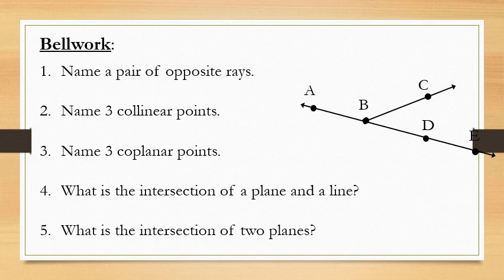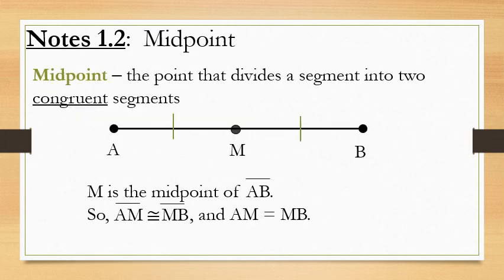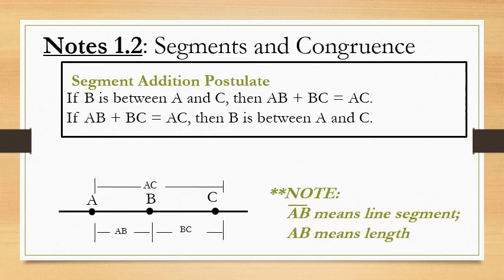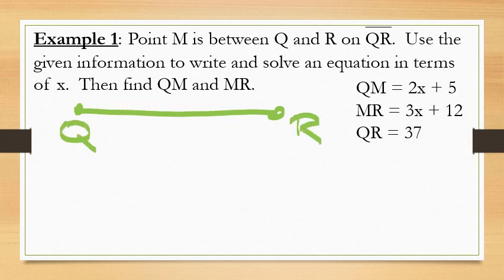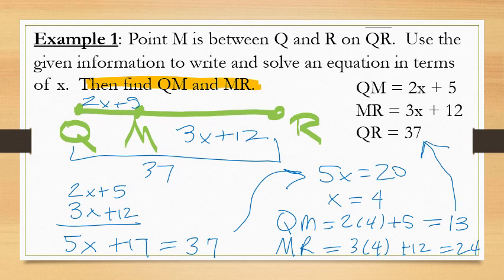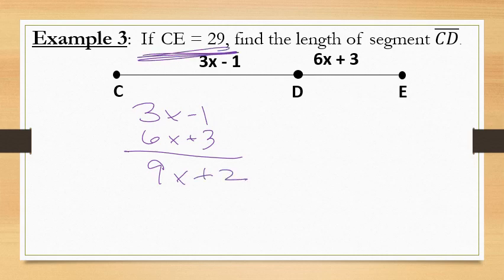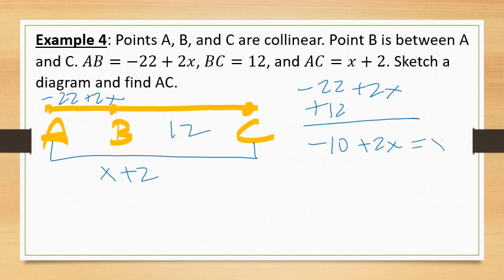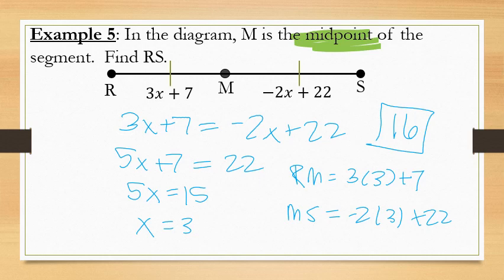1 2B VIDEO 2022 Segments and Congruence Judy